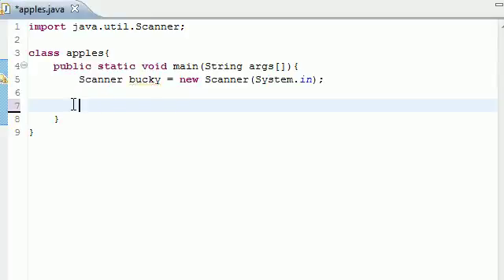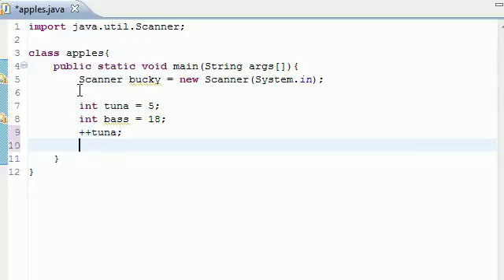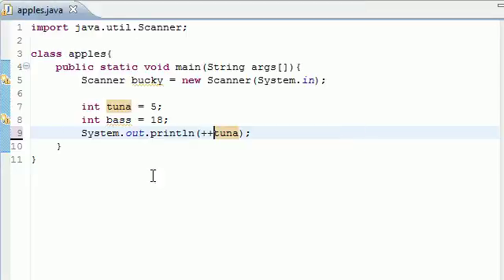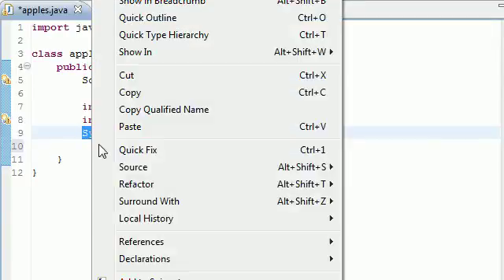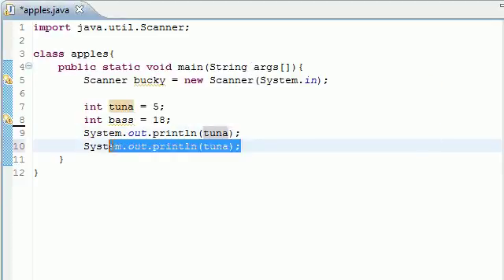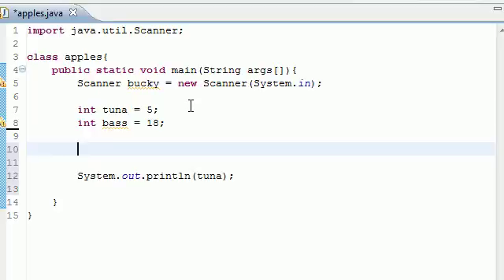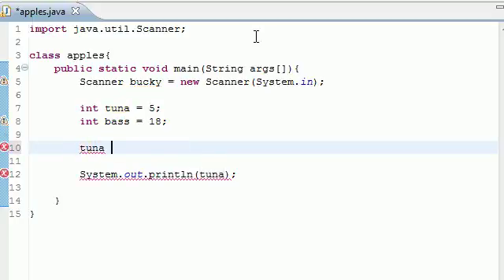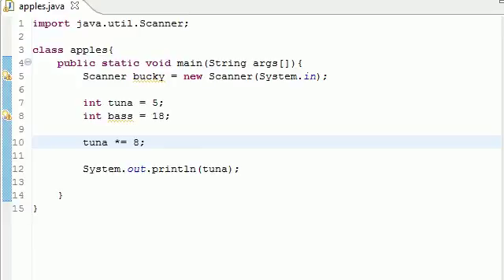Java#9 Increment Operators